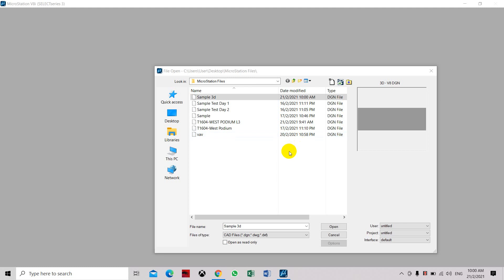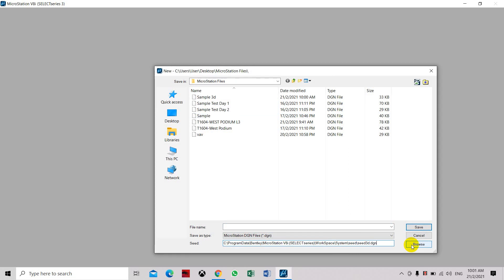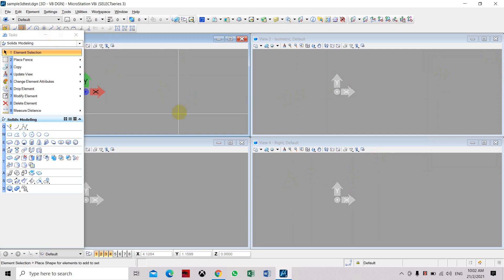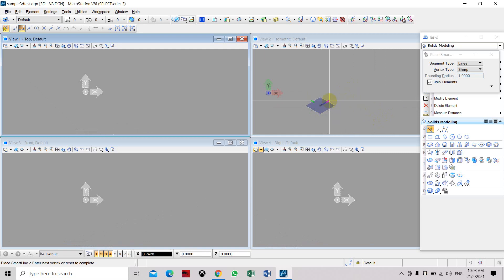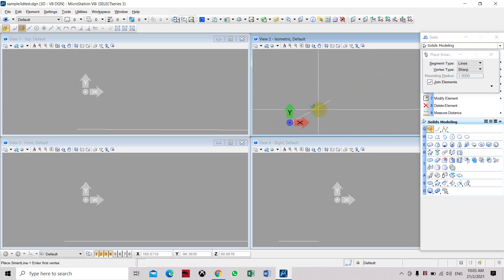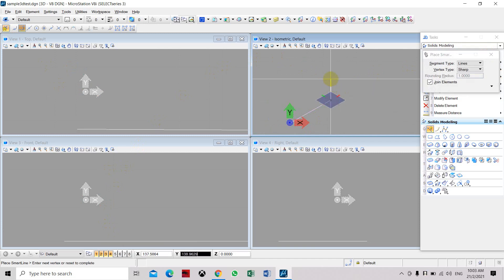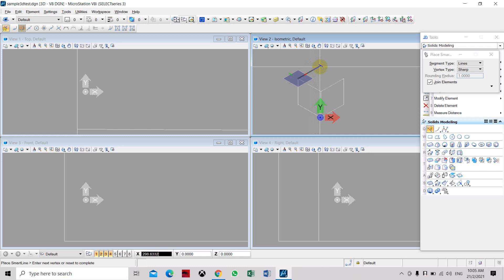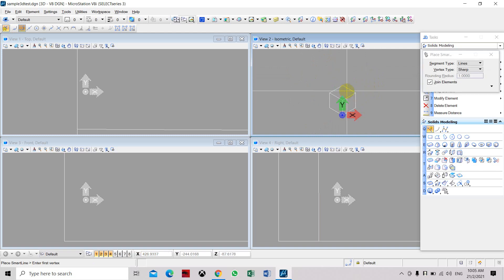Start Draw 3D Box in Microstation